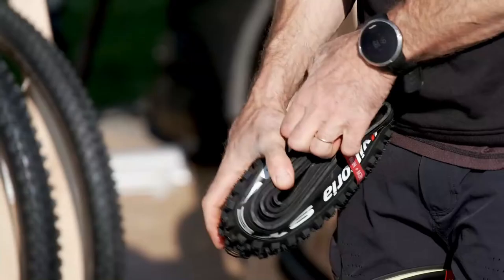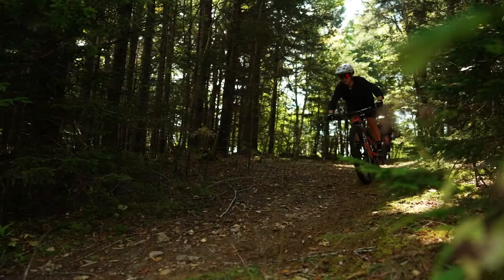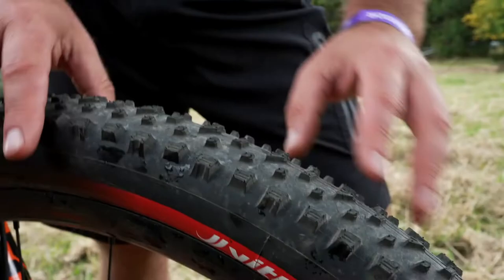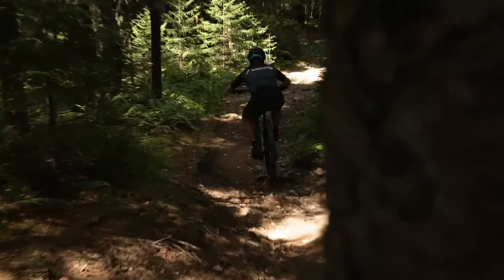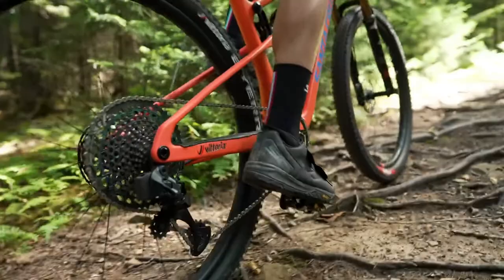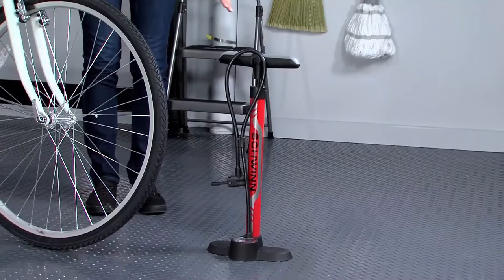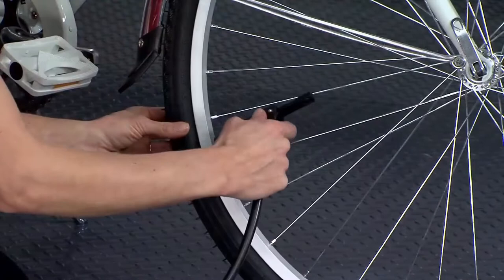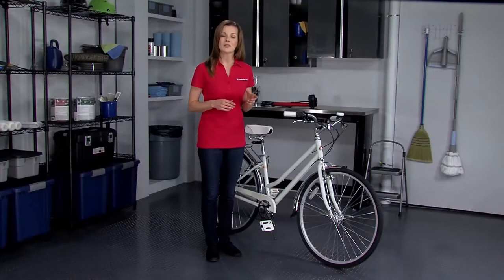Best Mountain Bike Tires 2024 - Top 5 Mountain Bike Tires For Long-Distance Riding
Finding the best mountain bike tires can take a lot of time. So, in this video, we will narrow down the top 5 mountain bike tires on the market this year based on price, quality, performance, and durability.

Here you can find the best mountain bike tires and we’ve checked their extra features. All you expect to do is watch the video and see which is the best mountain bike tire for long-distance riding.

      leave us a message (mountainbikereviewer at gmail dot com)
      owners.